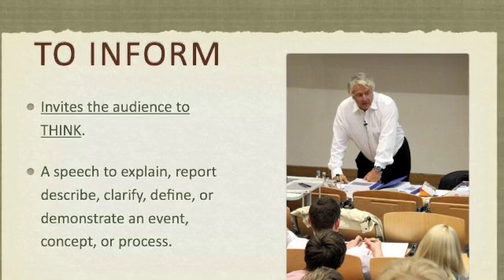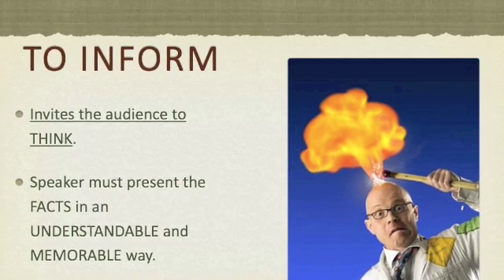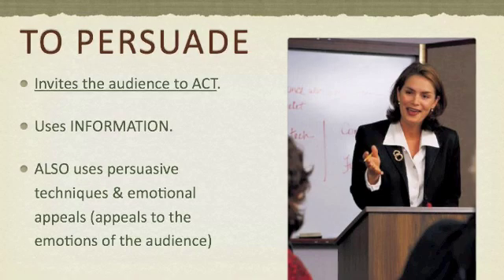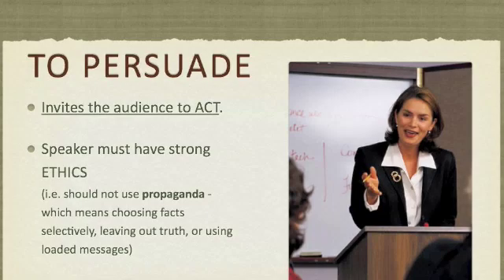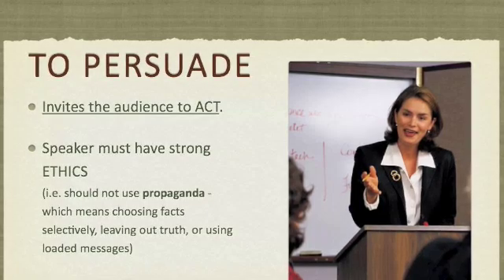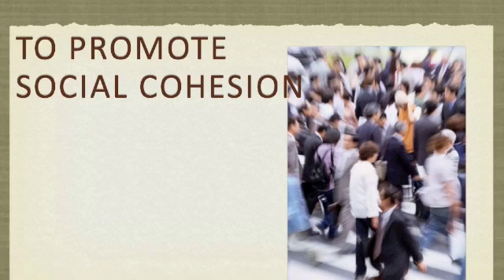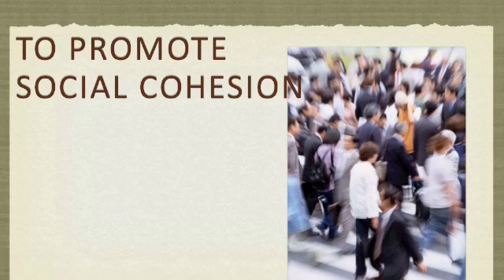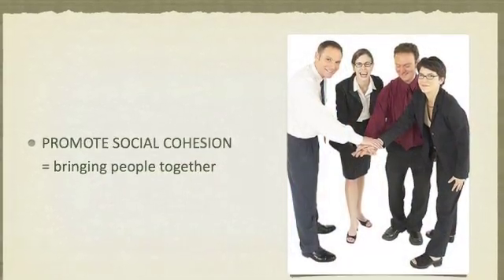KP's Speech Class - Speaker's Intent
Every public speaker's message has a purpose, or intent.  There are 3 different speakers' intents, and each is described in this video.